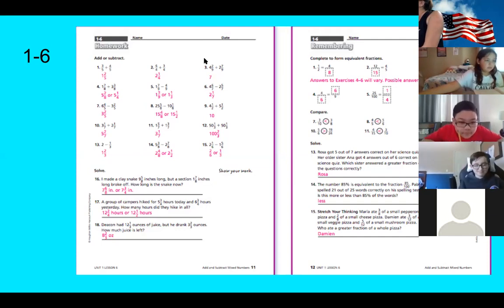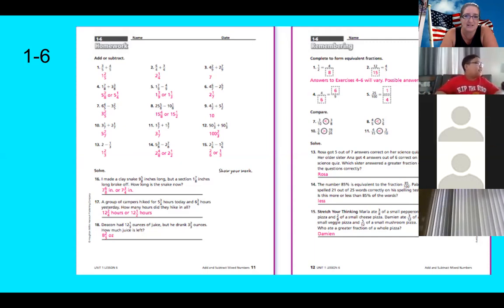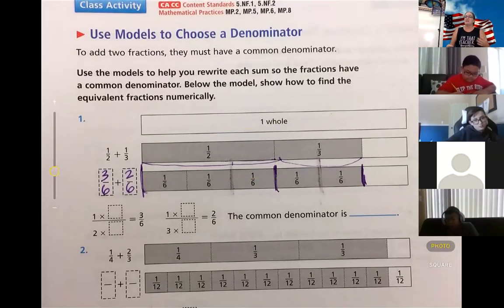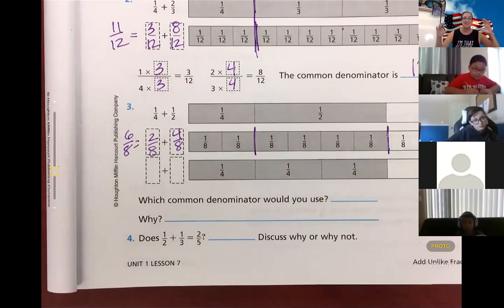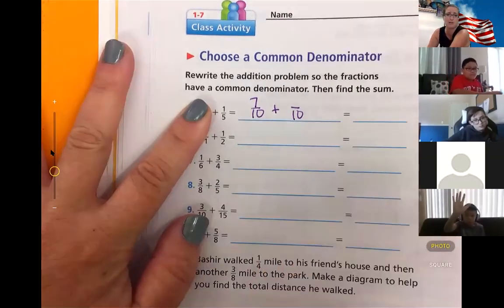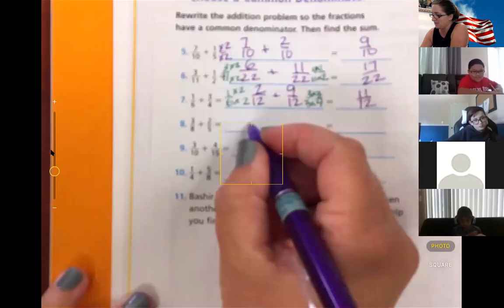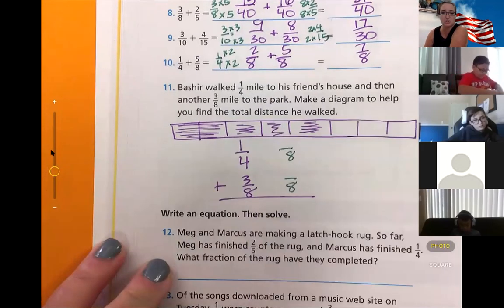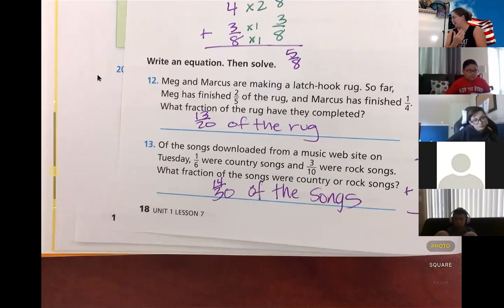Benchmark U1 W1 D3 (Part 1) Live Instruction